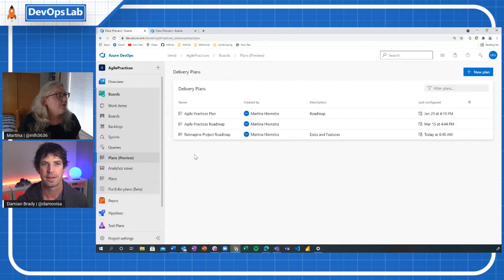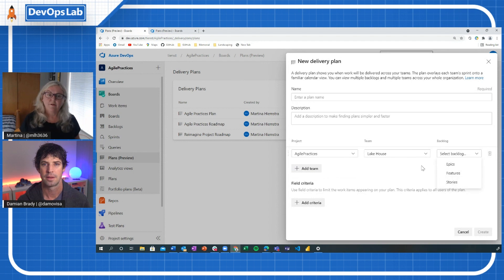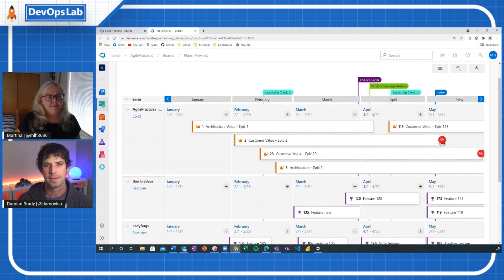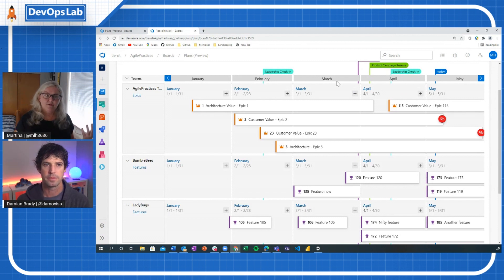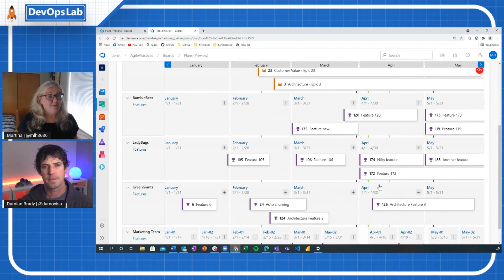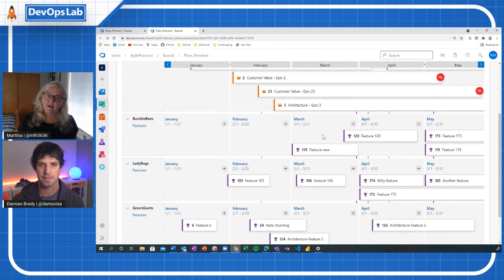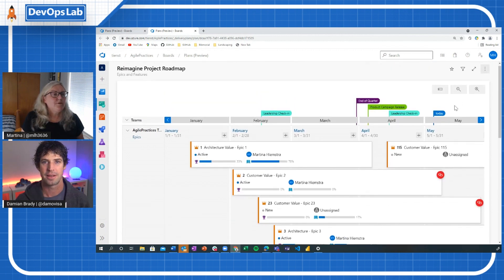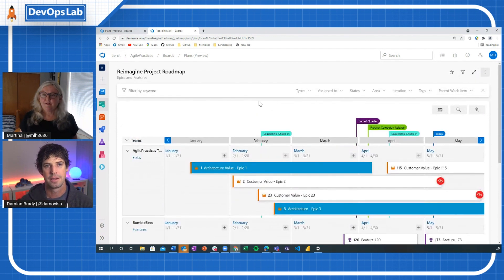Loving Azure Boards with Delivery Plans 2.0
Delivery Plans 2.0 is generally available as of April 30th. Delivery Plans 2.0 is part of the Azure Boards offering that brings roadmap plans to customers. It's a feature our customers have been waiting for a long time and we are excited to show it off!

Jump to:
00:00 Show begins
03:42 Roadmap view of your plan
06:11 Timeframes using Start and Target dates
07:35 Tracking your dependencies
10:11 Progress View of your plan

Build in-demand skills to leverage DevOps capabilities in every stage of your software development lifecycle. In less than 1-hour commitment a day, you can earn 50 percent off the cost of a Microsoft certification exam as DevOps Engineer Expert.